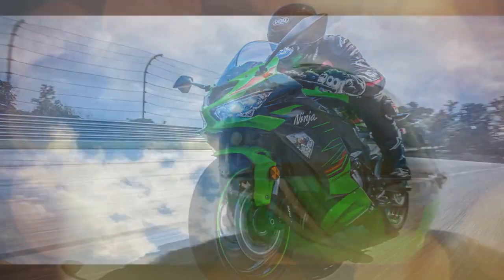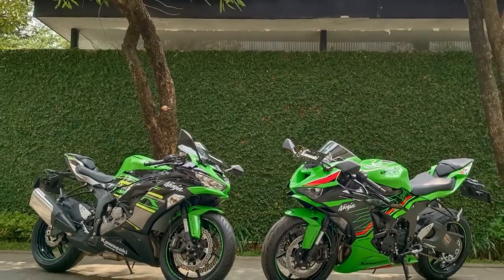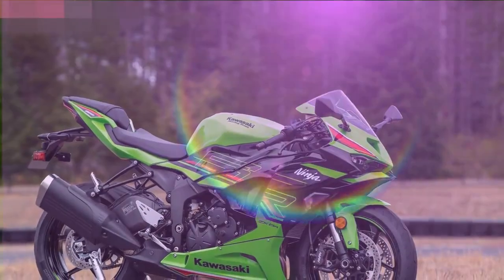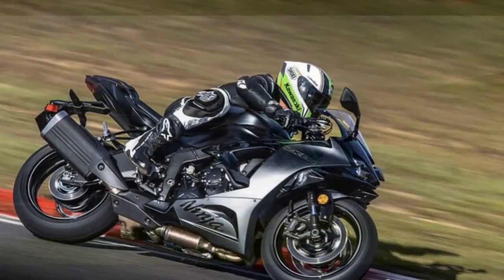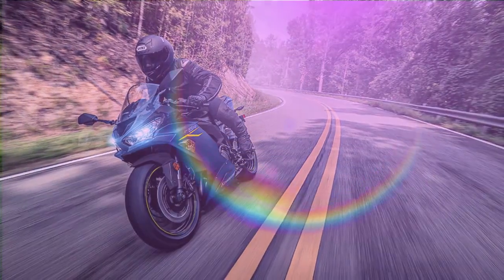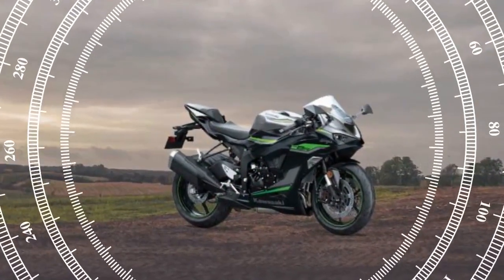2023 Kawasaki ZX 6R, Navigating the Road to Excellence in Supersport Design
2023 Kawasaki ZX 6R, Navigating the Road to Excellence in Supersport Design

1. We use trusted media sources in loading news and narrative content that we provide, in order to maintain accuracy and facts. We also include sources as references. please visit the sites we provide for more in-depth information related to the information or discussion we raise.

2. The material we use in making this video, is free and non-copyrighted content, or Creative Commons content, with fair use of content. If there is a problem or material that we use in the video in this channel, or there is a discussion about future business.